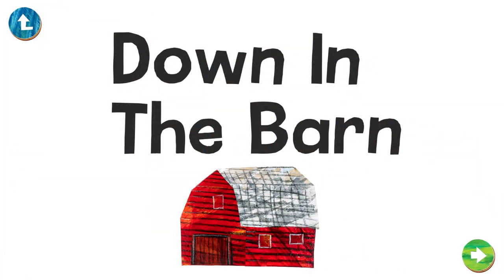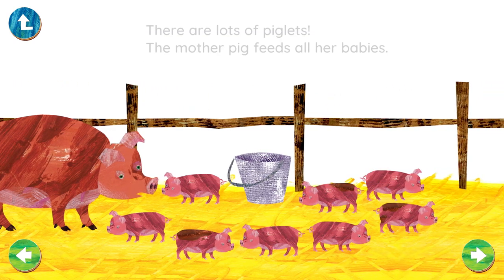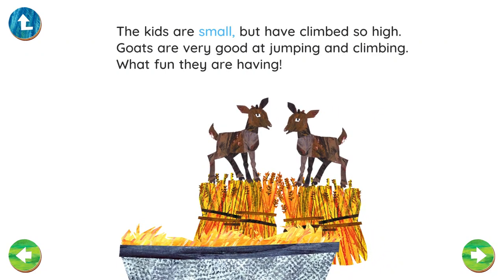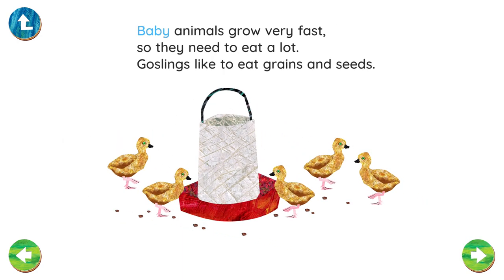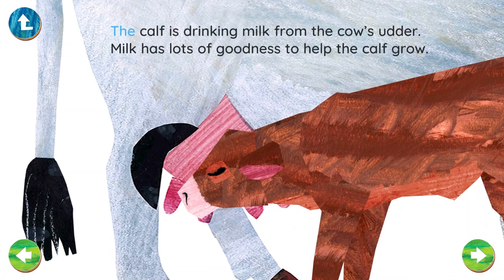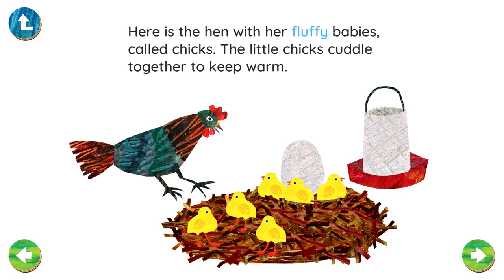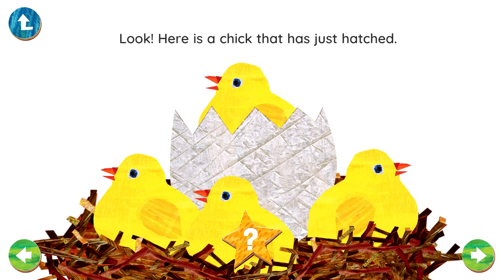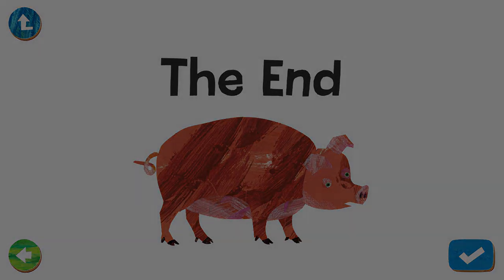Hungry Caterpillar Short Stories #7 - Down In The Barn | StoryToys Games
Let's go inside the big old barn and meet the animals that live there.

Hungry Caterpillar Play School develops the key skills children need in math, spelling, reading, writing, problem solving, science and nature and the creative arts.

• MATHEMATICS DEVELOPMENT: Our activities guide kids through concepts which set them up for proficiency in this important subject area. Repetition is key, so we’ve designed this section to be different every time.

• LANGUAGE AND LITERACY: Learn about the letters of the alphabet how they make words. Learn to read using phonics. Our ever expanding LEARN TO READ BOOK library contains tailored reading experiences. We guide children through early reading levels, including wordless books to encourage confidence.

• SCIENCE AND NATURE STUDIES: One of the best ways to encourage your child to read, is to read to them. Our app does this for you featuring warm and talented voice over actors. LEARN ABOUT THE WORLD BOOKS are engaging non-fiction titles. They are specifically tailored for young children. Learn how nature works in our Caterpillar's Garden activity!

• CREATIVE ARTS: Expand your child’s imagination and encourage artistic expression in multiple creative activities.

• PUZZLES AND REASONING: Teaching children to use their own minds to figure out how to solve problems.

• Subjects are supported and enhanced by SONGS and VIDEOS, deepening your child's learning. Songs are a proven learning tool used by teachers all over the world.

Many of our lessons and activities are integrated, meaning children learn many concepts and skills at the same time.